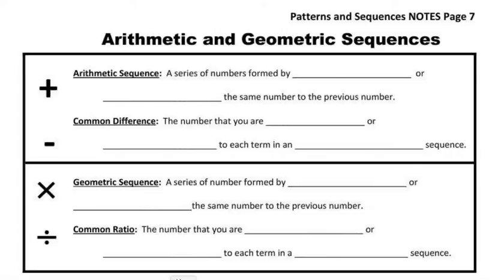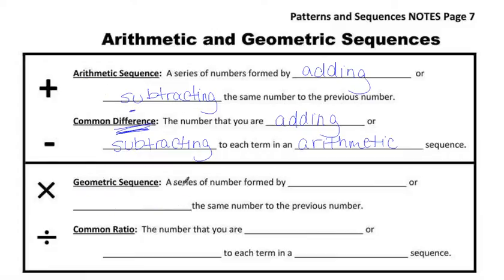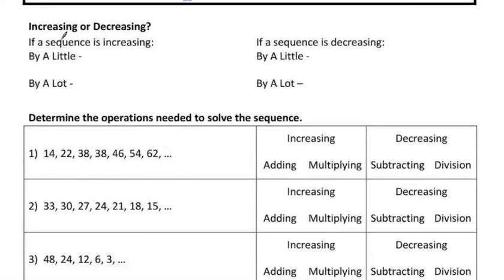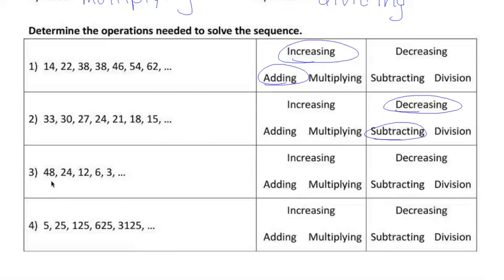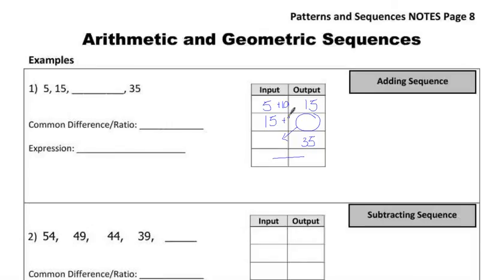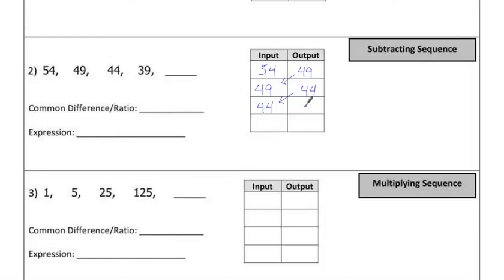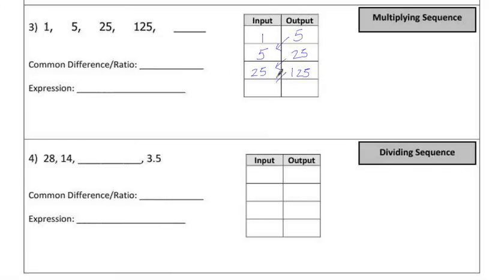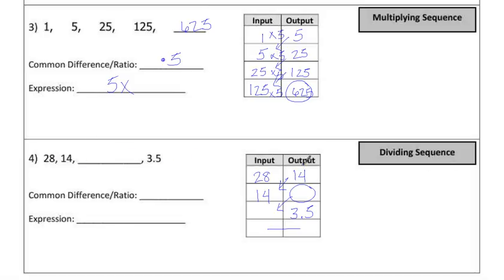16/17 M6 7-2: Arithmetic and Geometric Sequences